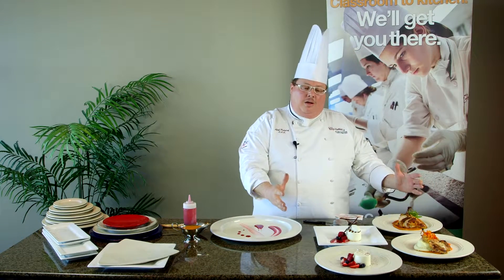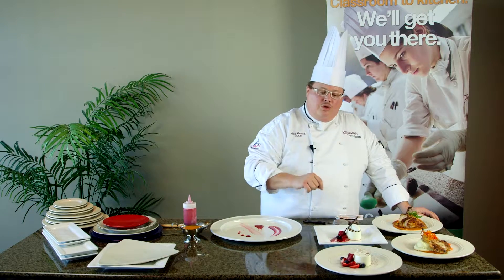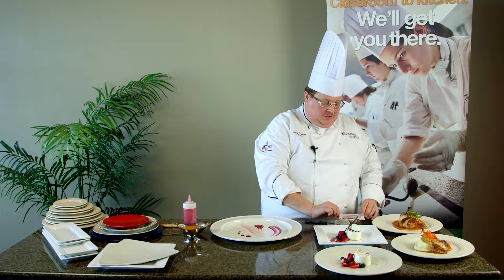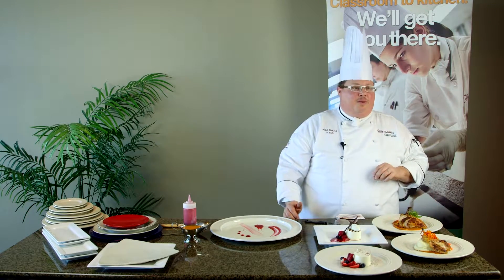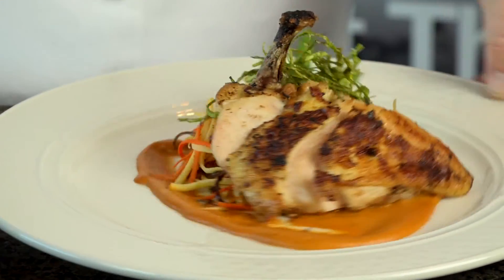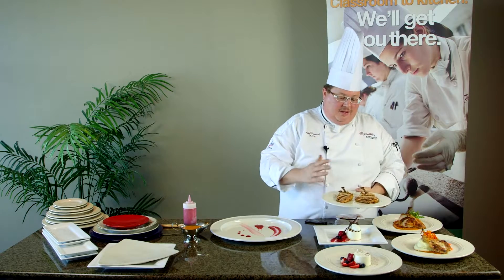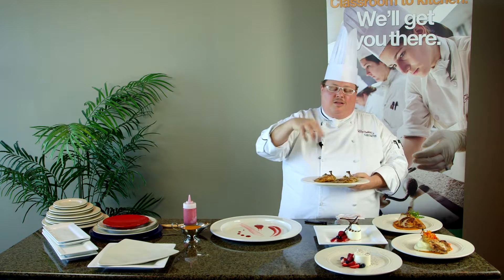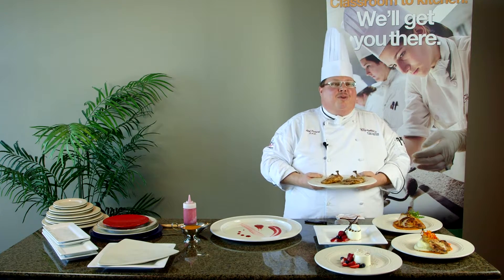Plate Presentation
A video series we did with Greenville Technical College, for there Culinary Institute of The Carolinas.